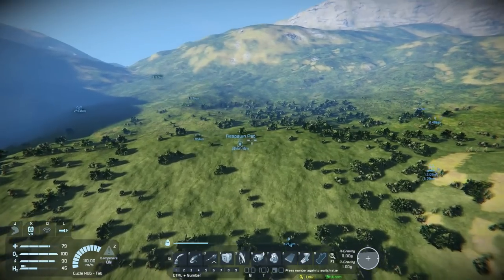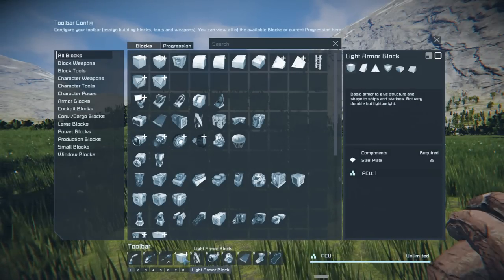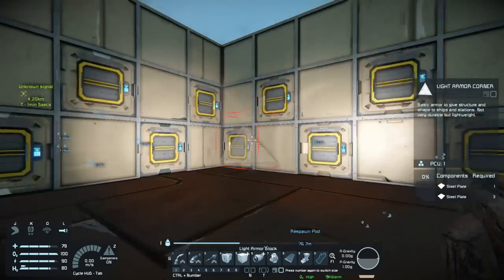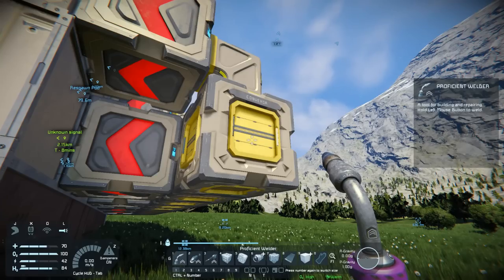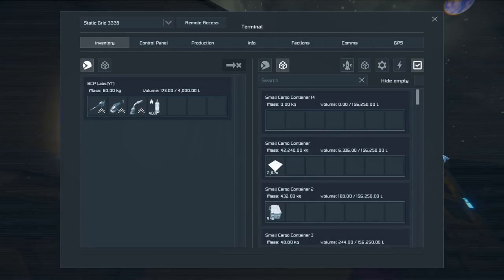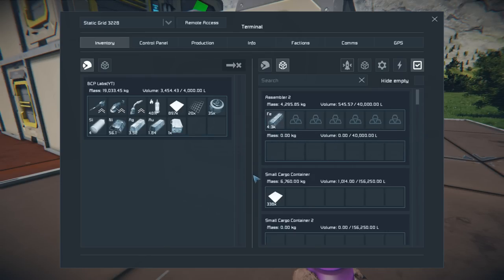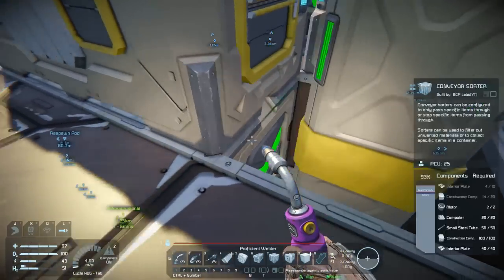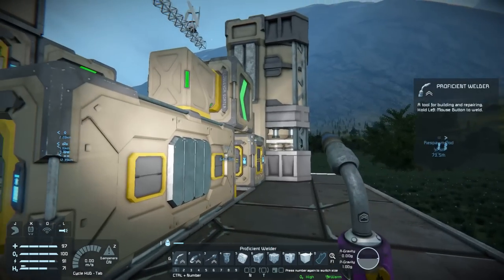Getting Sorted - Space Engineers - 13